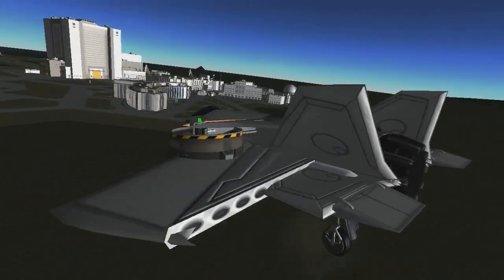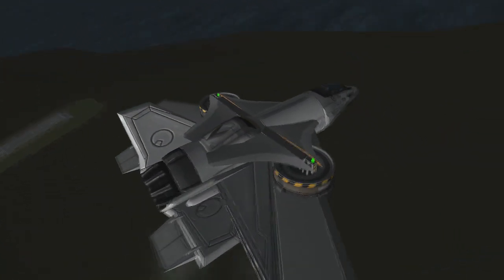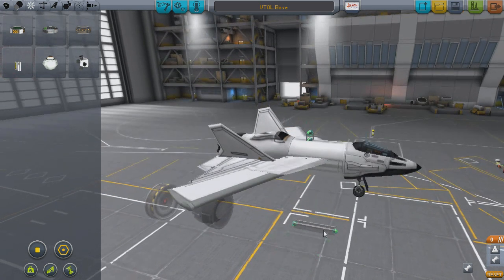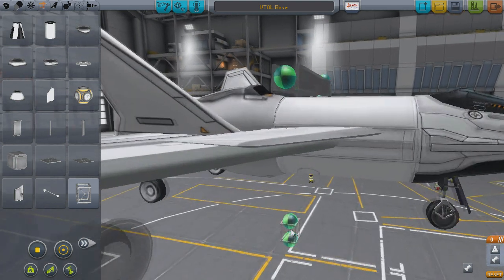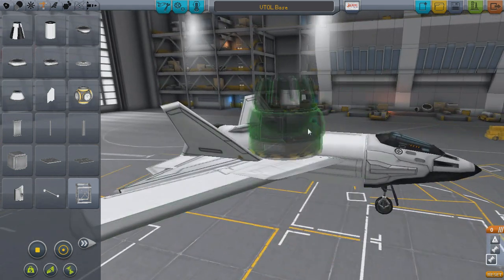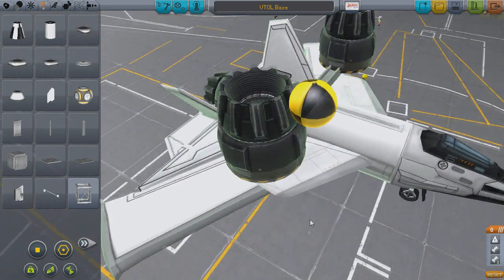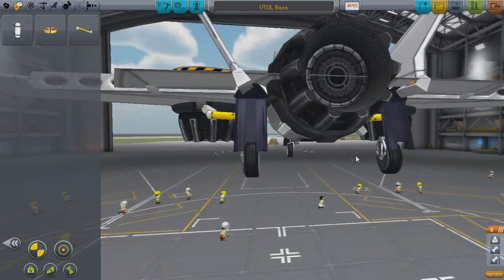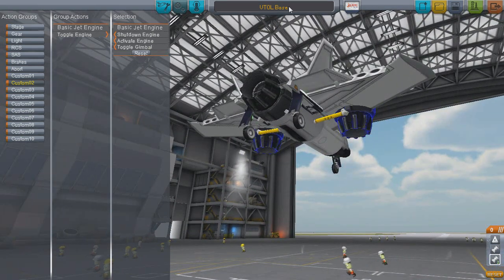KSP Quick Guides: Basic VTOL Design Tutorial -- Stock v.22 and v.23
A quick tutorial to cover the basics of building a VTOL in KSP.
Want to learn how to build and fly VTOLs then you'll like this video and the next one!